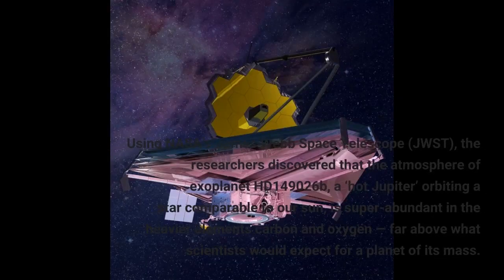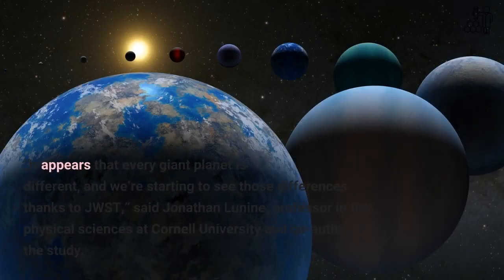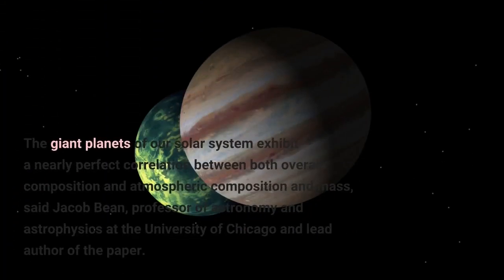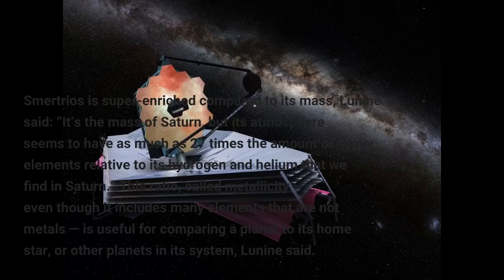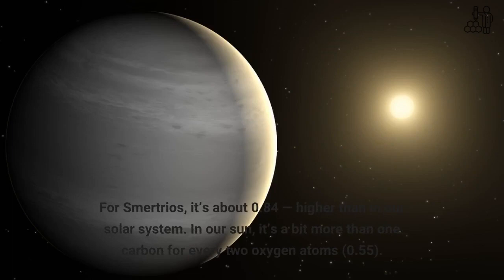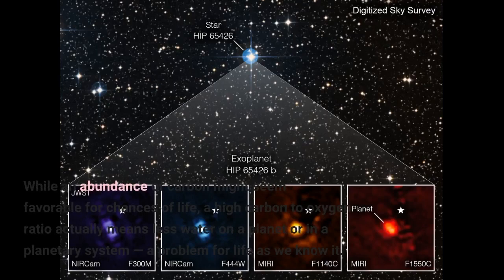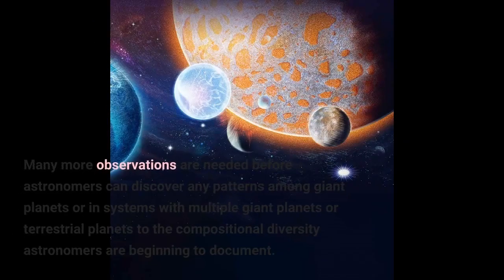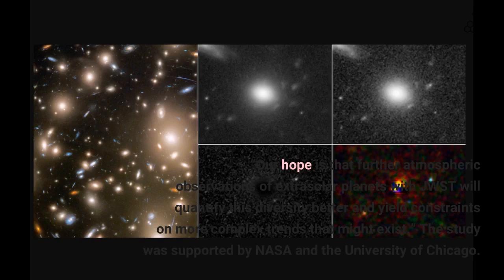JWST confirms giant planet atmospheres vary widely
Using NASA’s James Webb Space Telescope (JWST), the researchers discovered that the atmosphere of exoplanet HD149026b, a ‘hot Jupiter’ orbiting a star comparable to our sun, is super-abundant in the heavier elements carbon and oxygen — far above what scientists would expect for a planet of its mass. These findings, published in “High atmospheric metal enrichment for a Saturn-mass planet” in Nature on March 27, provide insight into planet formation. “It appears that every giant planet is different, and we’re starting to see those differences thanks to JWST,” said Jonathan Lunine, professor in the physical sciences at Cornell University and...